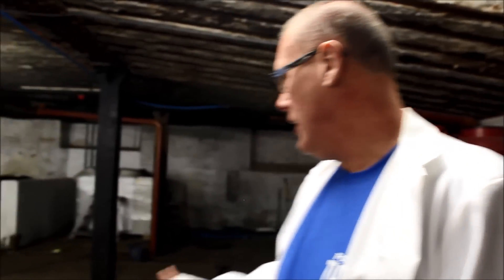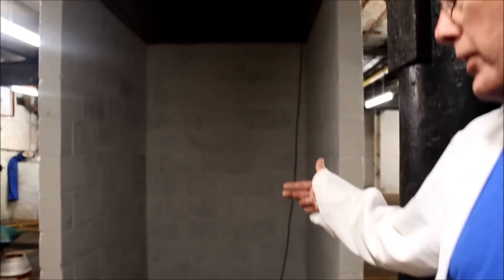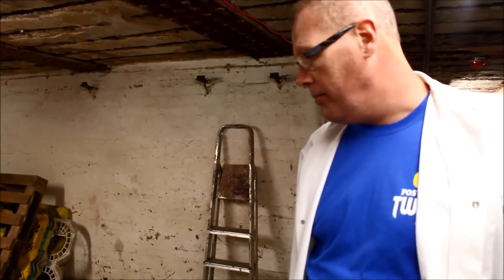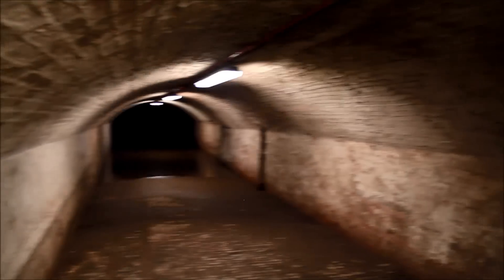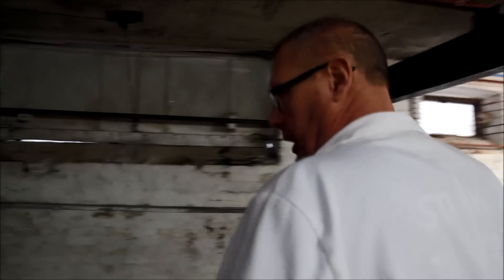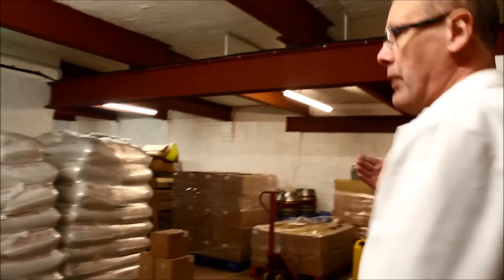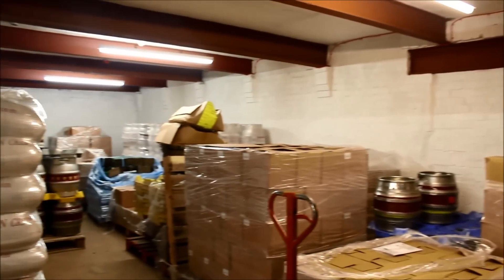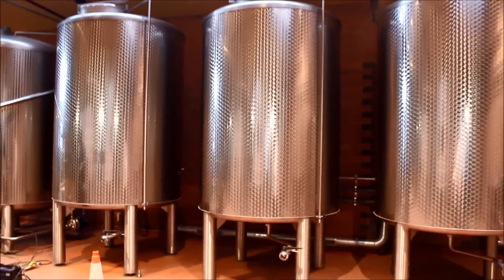Tour of Phipps Brewery